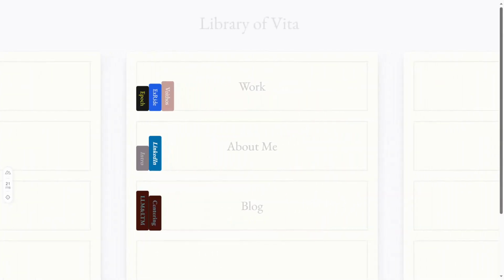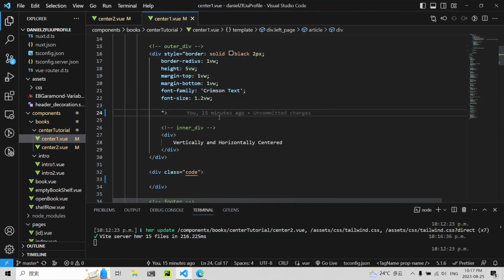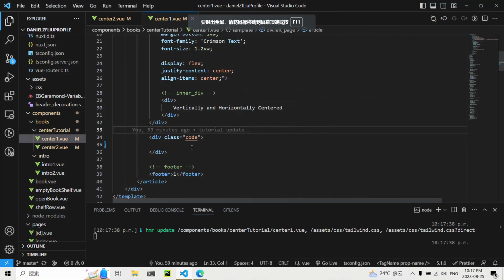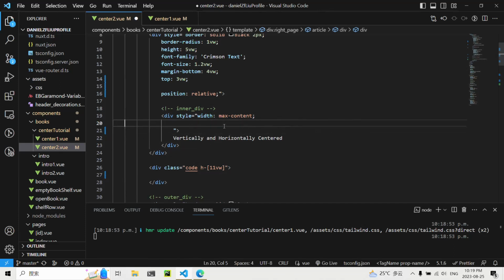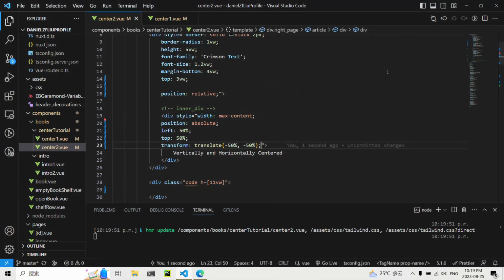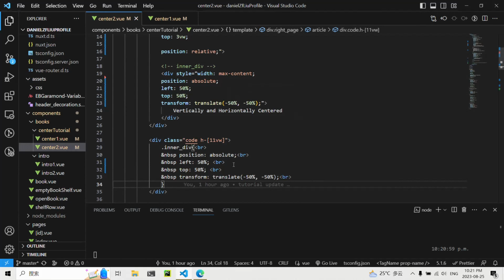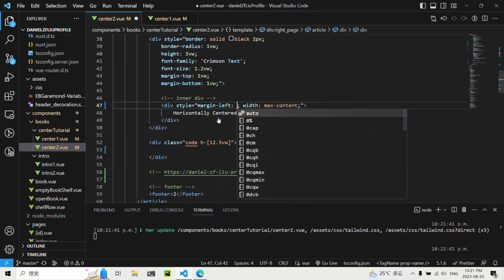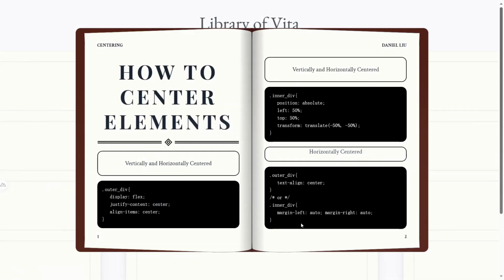Launch month video! Daniel explains how to center an element HTML/CSS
This video was made by Daniel Liu, the lead web developer at Epoch Design & Development.

Please feel free to view our site if you're interested in a website or app of your own: